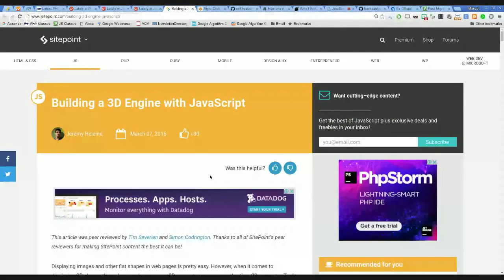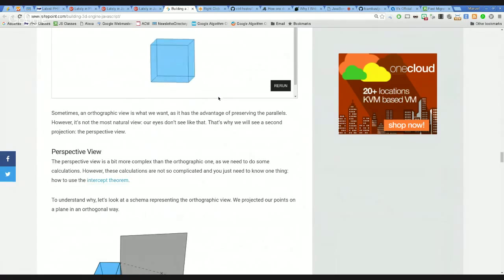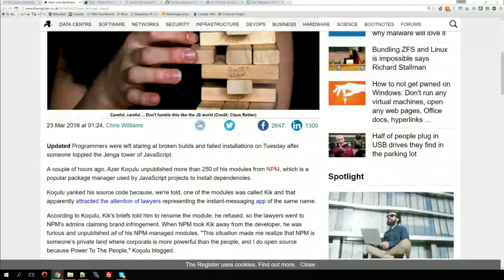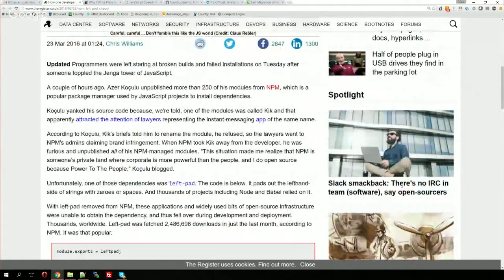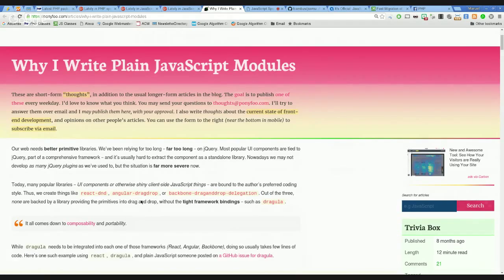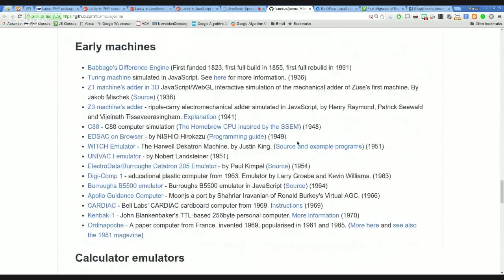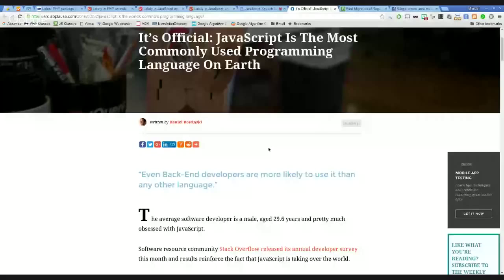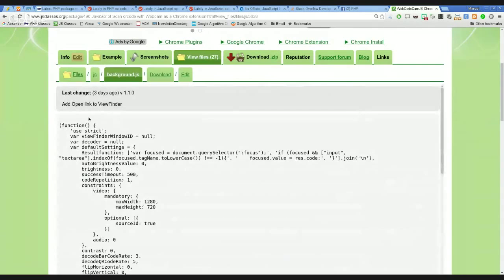Lately in JavaScript episode 65 (recording)